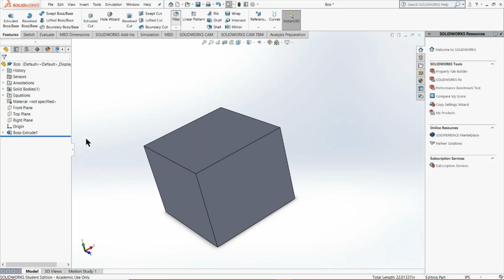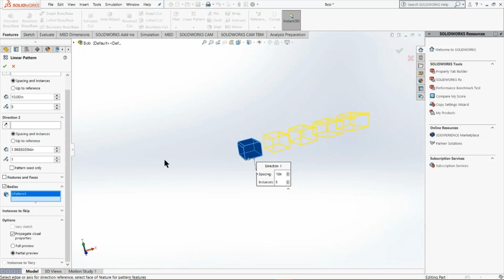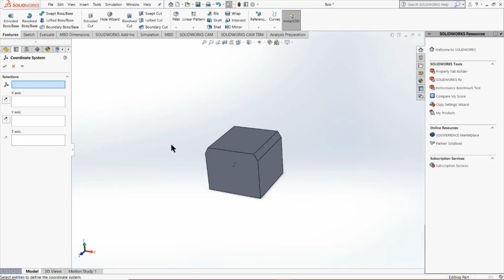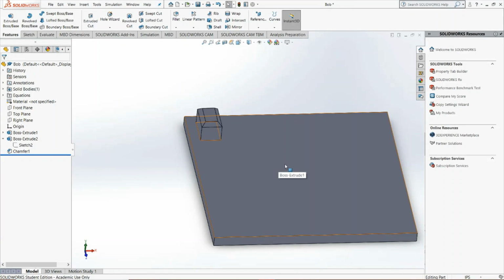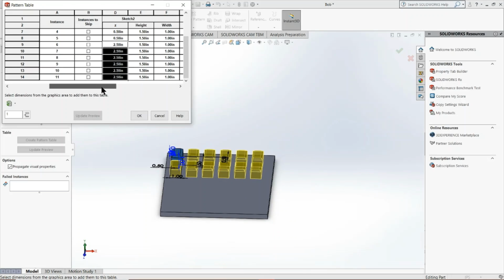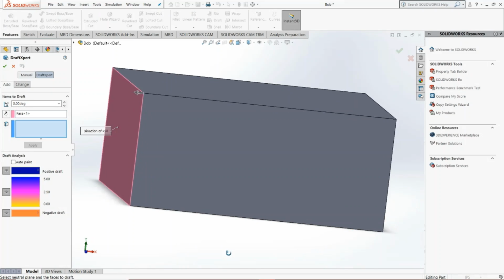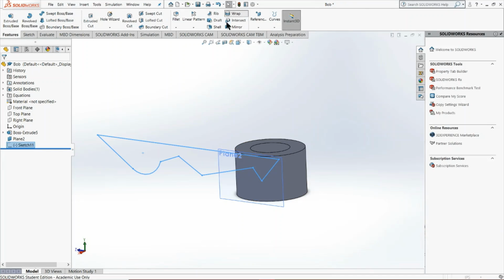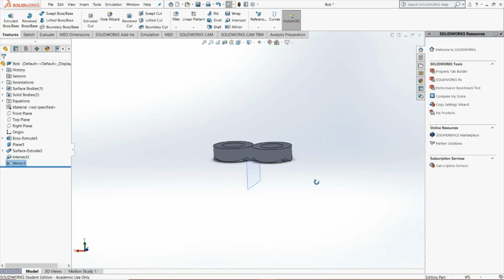Module 3: Features (Part 3)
An insight into the basics of featuring; this particular module includes patterns, finishing, additional featuring tools and a basic introduction to modelling with dimensional spreadsheets.